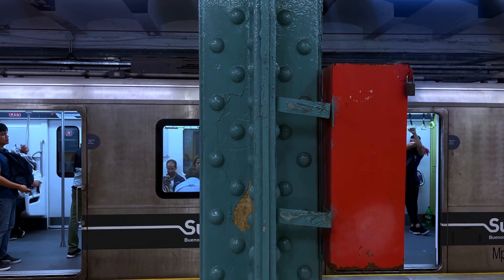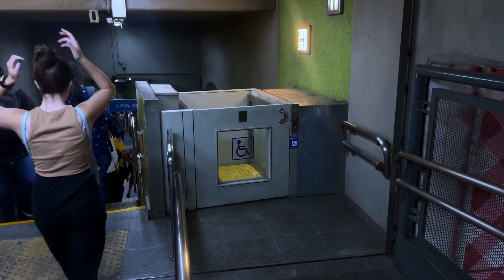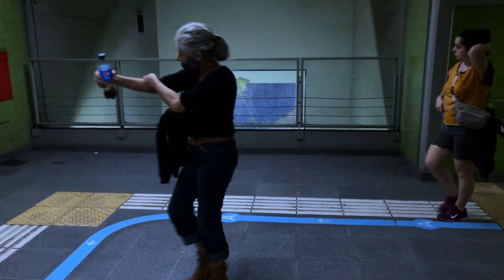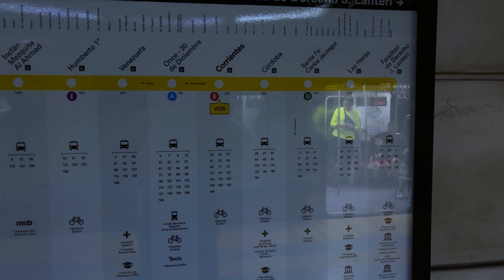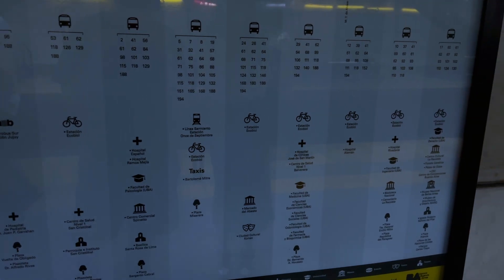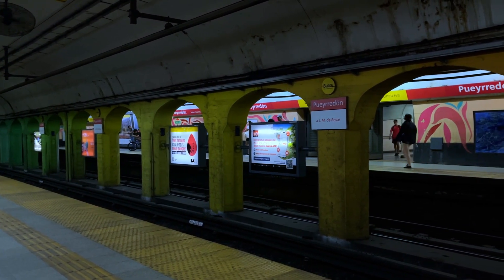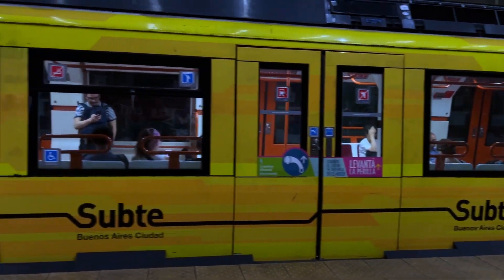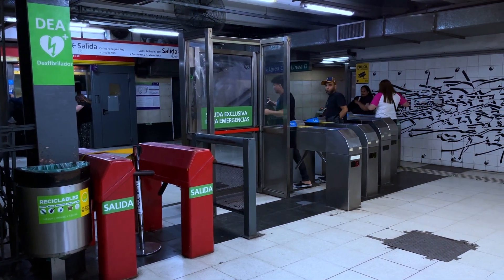Метро Буэнос-Айрес Аргентина | ТОКИЙСКИЕ ВАГОНЫ?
Всем здравствуйте, меня зовут Максим и я переехал в Аргентину, на этом канале я буду рассказывать про мою жизнь в этой прекрасной стране, постараюсь показать ее как лучшие, так и обратные, стороны.
В этом видео я рассказываю про Метро Буэнос-Айреса, оно оказалось совсем не таким, как его описывали в статьях 10 летней давности, неужели оно могло так сильно измениться и стать таким интересным, чистым и современным.

По всем вопросам ⬇️ si tienes alguna pregunta escribe aquí